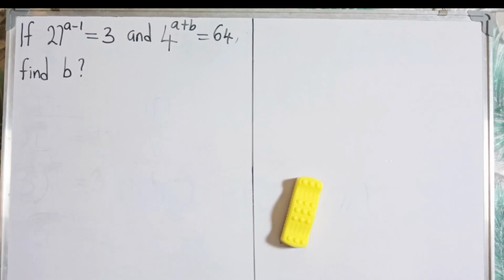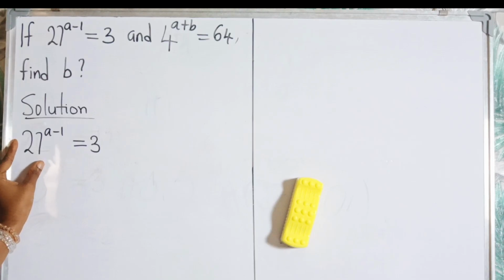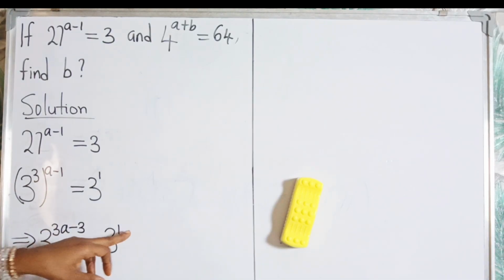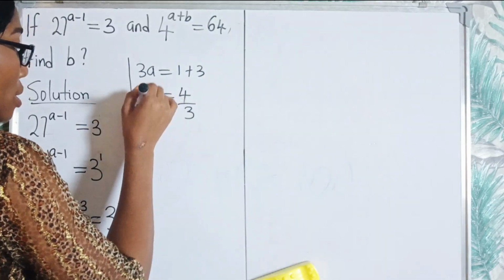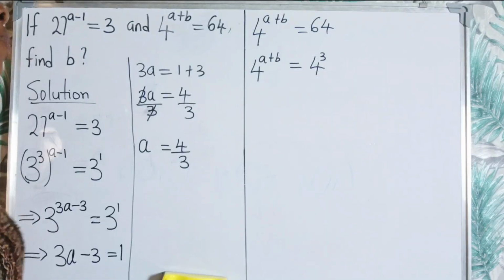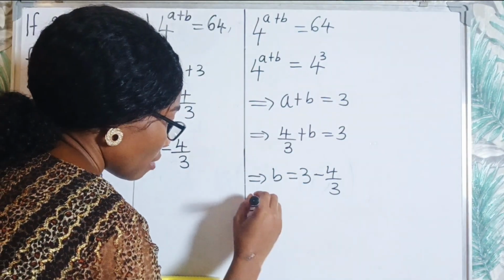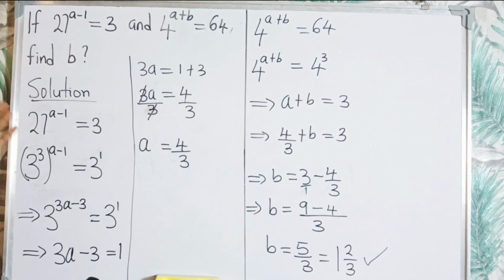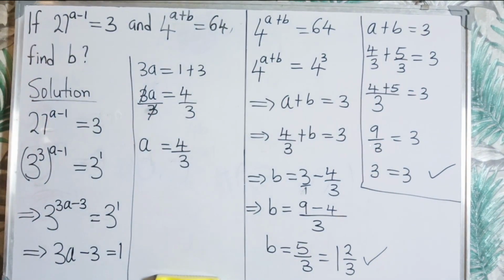Can You Solve This Equation?/ Exponential Challenge!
Are you struggling with exponential equations? 🤔
In this video, we’ll solve a question step by step:

👉 If  and , how do you find  and ?

I’ll break it down into simple steps so you’ll understand exponents like never before. Whether you’re preparing for exams or just brushing up on math skills, this video is perfect for you. 🚀